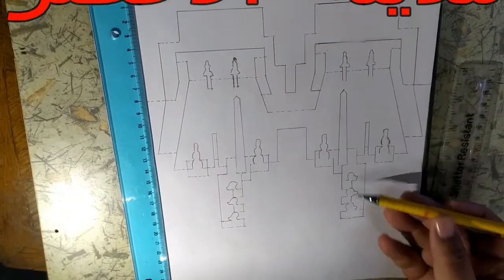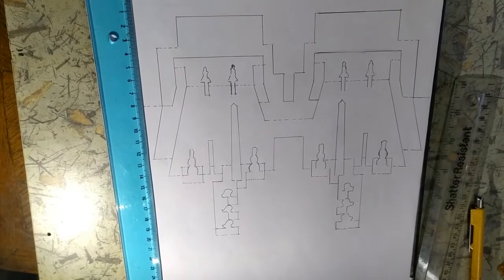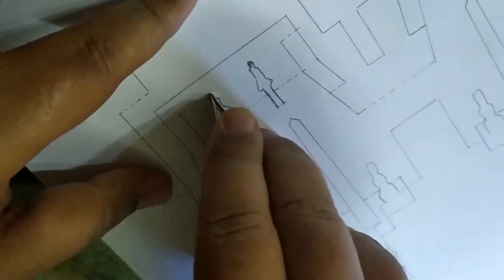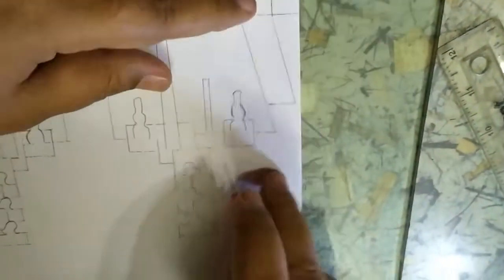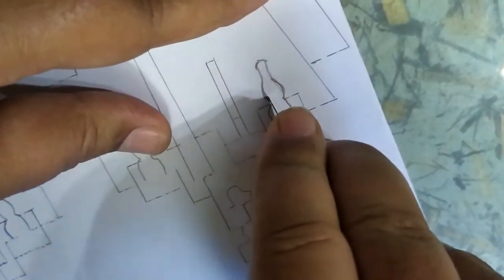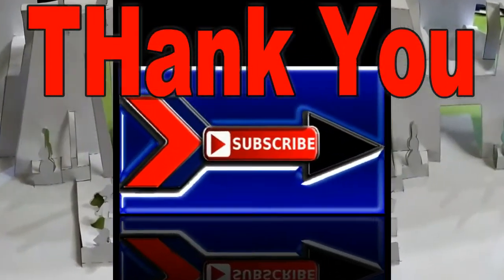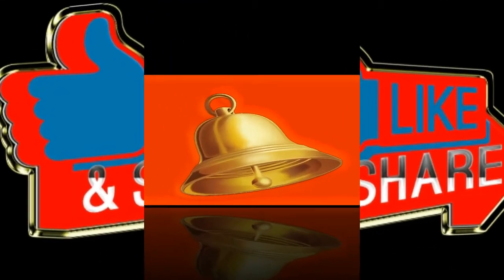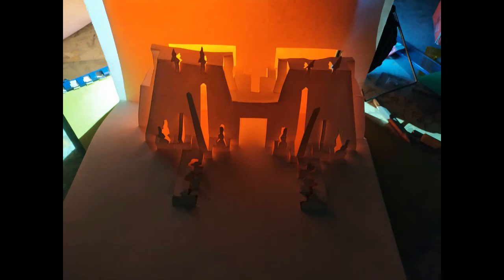معبدالكرنك 3D Building Pop - Up Paper Tutorial Karnak Temple in Egypt Origamic Architecture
شرح طريقة عمل مجسم لمعبد الكرنك من الورق 3D
معبد الكرنك مدينة الاقصر مصر
تدريس كورسات فنون وعمارة وفنون تطبيقية للثانوية العامة ( ادبى - علمى علوم علمى رياضة ) للالتحاق بكلية فنون جميلة وتطبيقية وتربية فنية وتربية نوعية
كما يوجد كورس للجامعات الخاصة (  M I U  -  G U C  -  B U E - M S A  )
مع مهندس /  علاء شعراوى
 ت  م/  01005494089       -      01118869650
كورسات فنون جميلة وتطبيقية
منظور العمارة للثانوية العامة رسم هندسى  كورسات فنون جميلة وتطبيقية
قدرات عمارة    -   قدرات فنون  - قدرات تطبيقية  - فنون  - اسكتشات معمارية
Draw a perspective  - Draw a perspective with a single faded cat
Draw a perspective with two escape points
معبد الكرنك المجسمات 3D الورقية المعمارية
كيفية عمل المجسمات المعمارية الورقية 3D
3D Building Pop - Up Paper Tutorial Karnak Temple in Egypt - Origamic Architecture
Karnak Temple 3D stereoscopic paper figures
How to make 3D paper figures
Explanation of how to make a model of Karnak from 3D paper
Karnak Temple, Luxor, Egypt